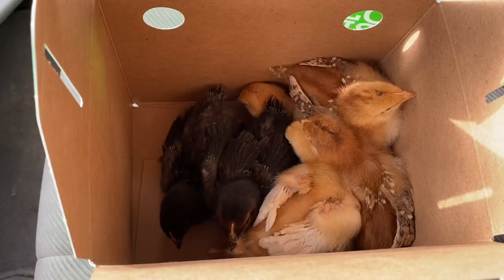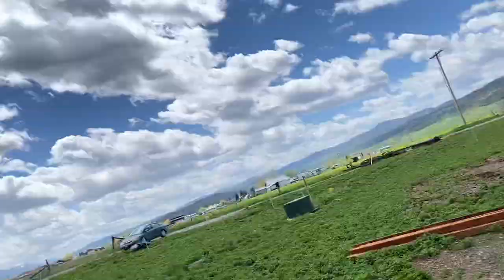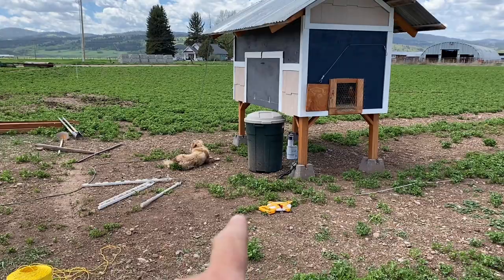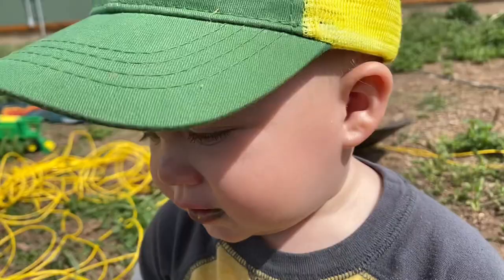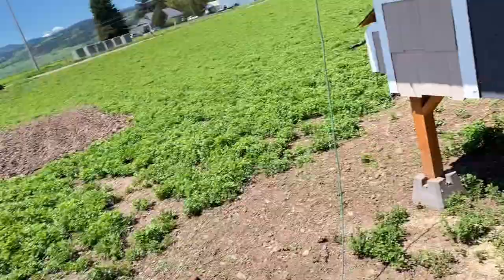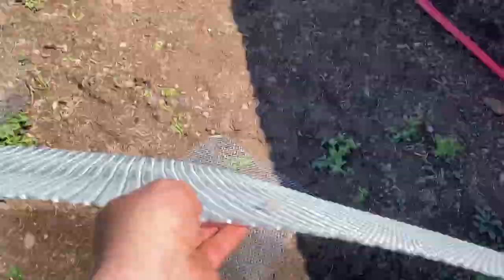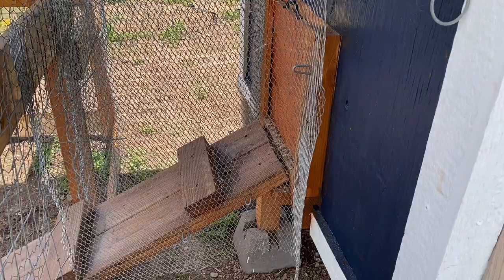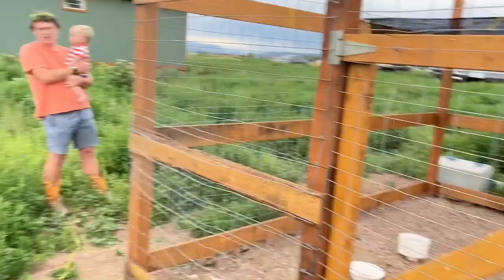Building a Chicken Run For Free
In this video we show you how to build a chicken run using materials that we got for free and reusing some that we had laying around on the farm. I talk about how much space chickens need. I try and show you the step by step process of the build as we try and avoid spring thunderstorms.